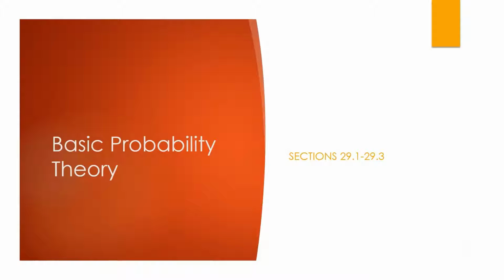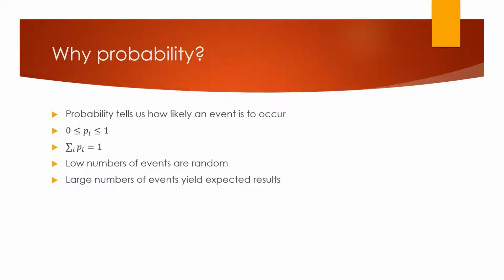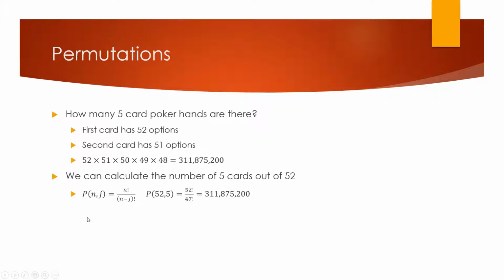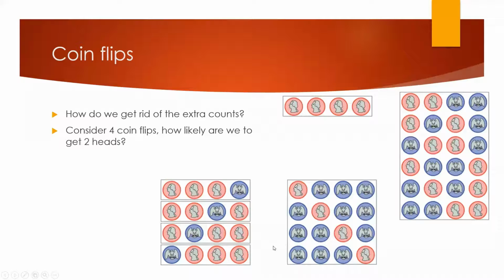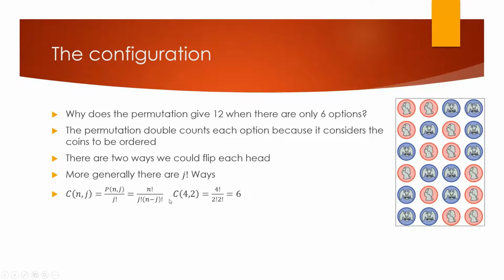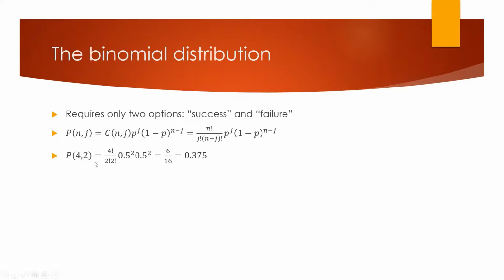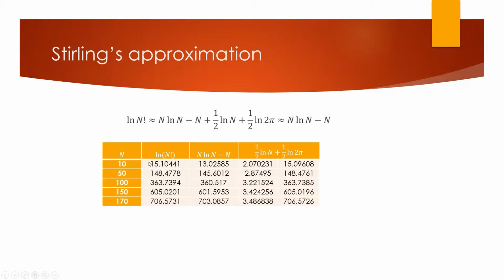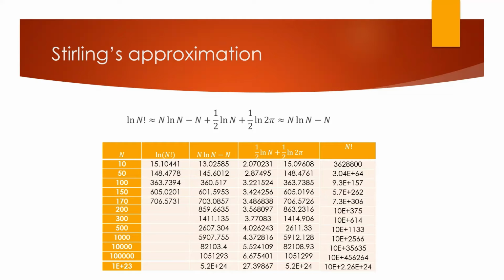Basic Probability Theory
Lecture 23 of CHM 503. In this lecture we take a drastic turn and learn the basics of probability theory. We will need to understand probability in order to apply statistical mechanics to molecular systems. Our focus is on determining the likelihood of obtaining a specific outcome, the binomial distribution, and Stirling's approximation.